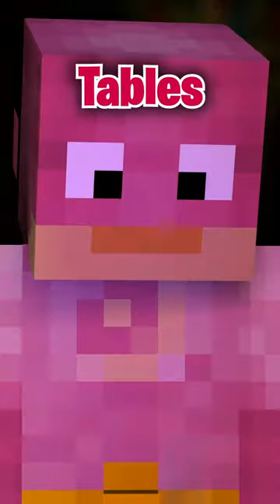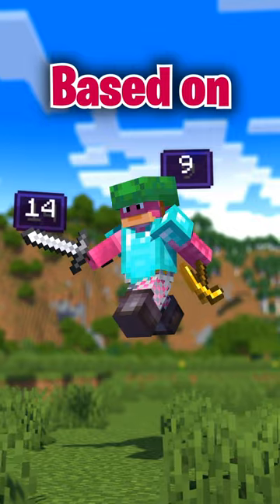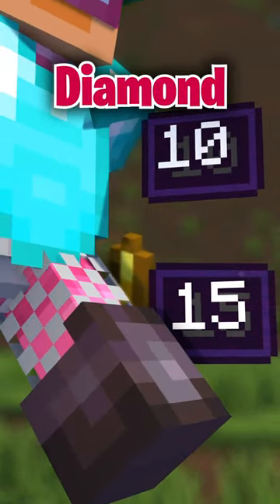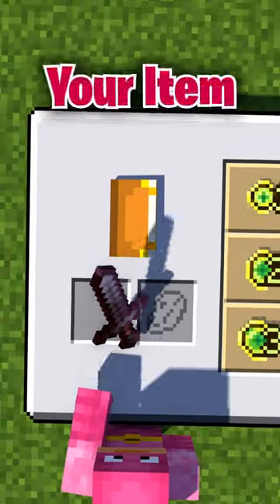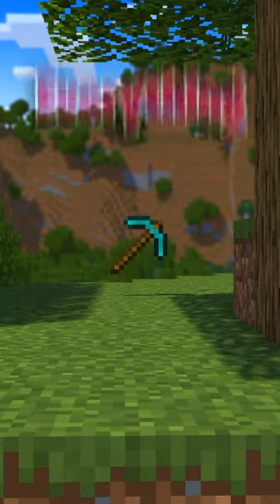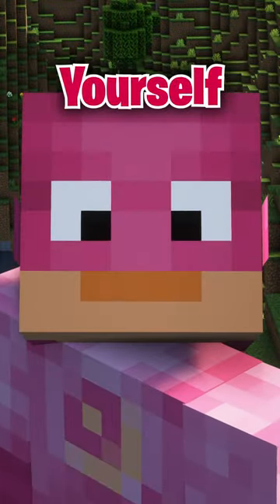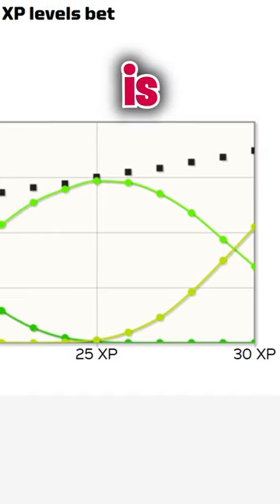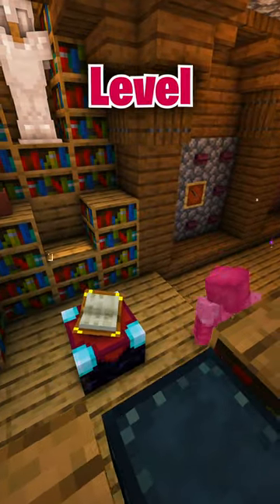How to get Better Enchantment Odds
I looked into enchantment mechanics and found a lot of interesting things about the way enchantments are calculated